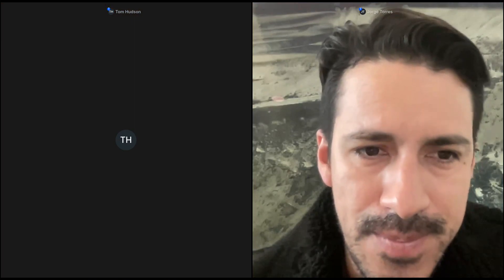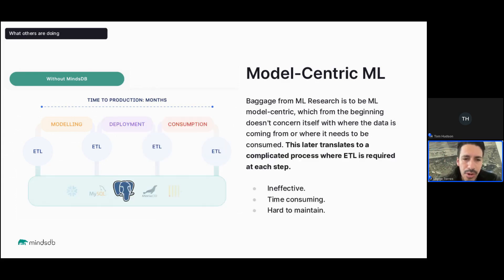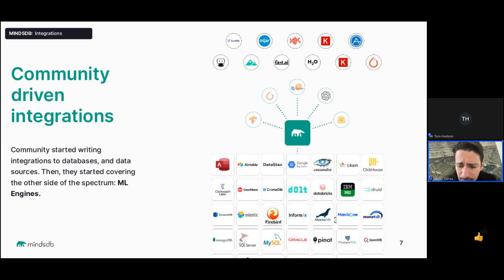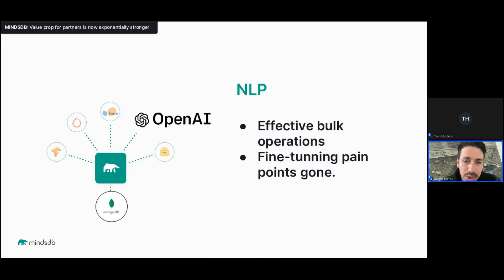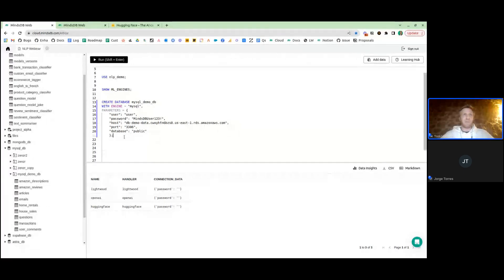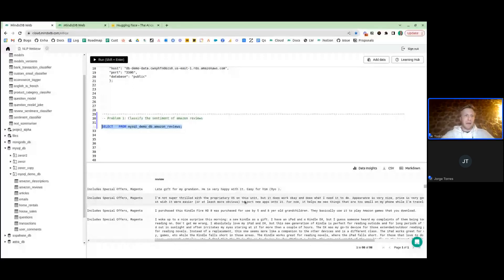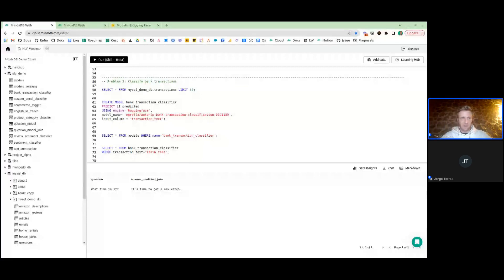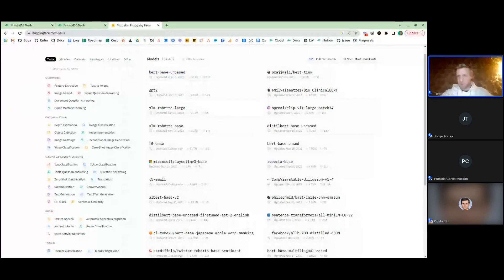[WEBINAR] Bring the power of NLP into your database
Your database is full of rich data … but extracting meaning from any text-based data is challenging.

MindsDB integrates popular databases with state-of-the-art machine learning frameworks, including pre-trained natural language models from Hugging Face and OpenAI's GPT-3. With MindsDB, you can apply NLP to all your data at once with just a few SQL commands instead of making individual API calls and moving massive amounts of data.

Join this hands-on webinar to learn more and see the live demo of popular use cases, like classifying and labeling text, question answering, text summarization, etc

And, at the end of this webinar you'll be able to deploy NLP on your own data!